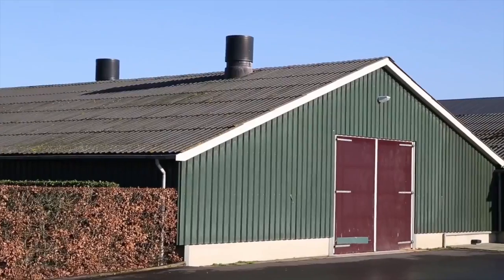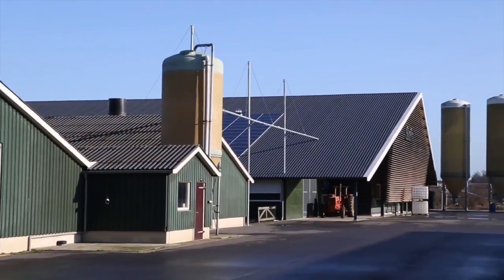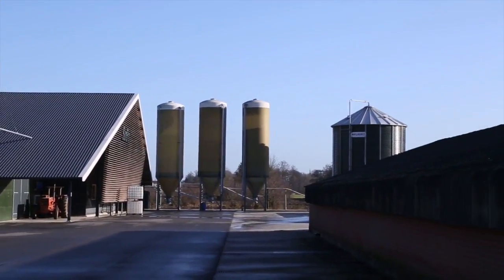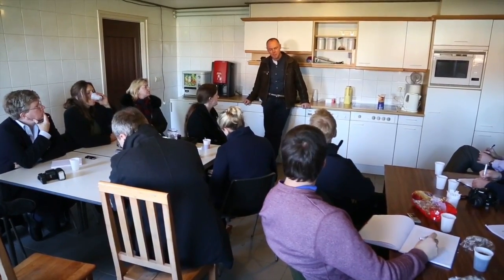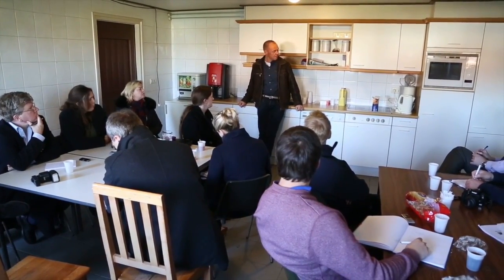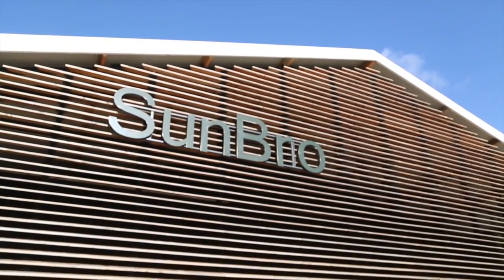Dutch poultry farmers reducing soya with help from ForFarmers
Some Dutch poultry farmers have been reducing the amount of soya in their chicken feed with the help of researchers at ForFarmers.

Specialists at the feed company’s Nutritional Innovation Centre at Lochem in the Netherlands have been looking at ways of reducing soya, which has to be imported from North and South America

And Forfarmers says it is now possible for produce a soya-free poultry feed without affecting the performance of the birds, although the company says the feed is more expensive than the standard diet with soya included.

FarmingUK TV spoke to both ForFarmers and Dutch poultry farmer Paul Grefte about the advantages and disadvantages of going soya free.